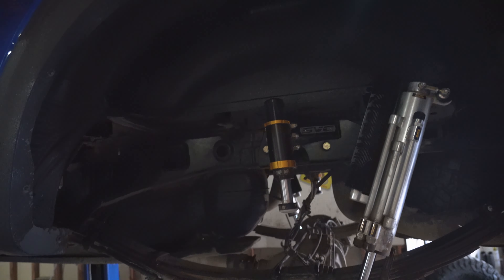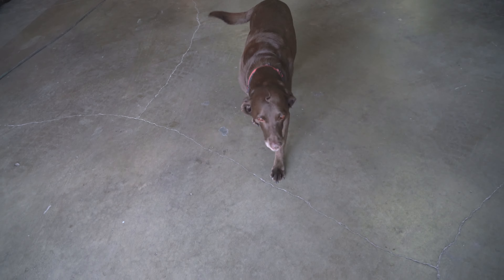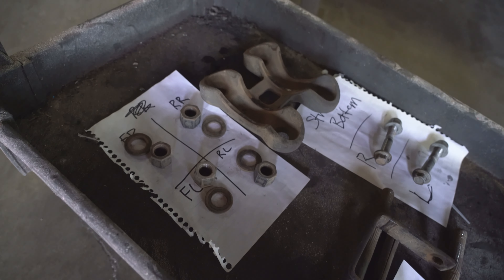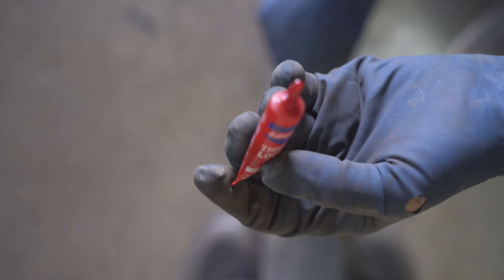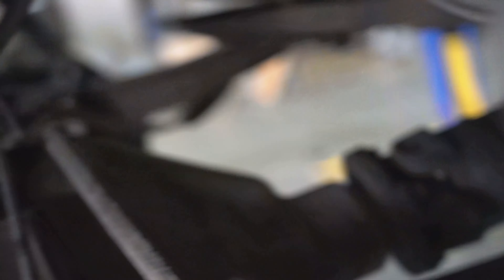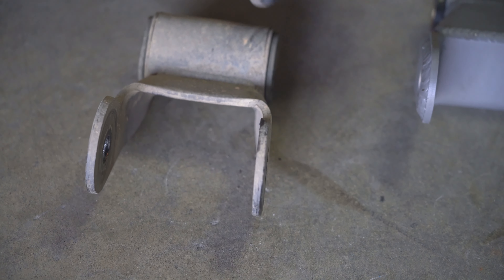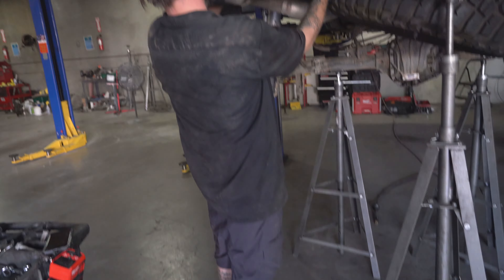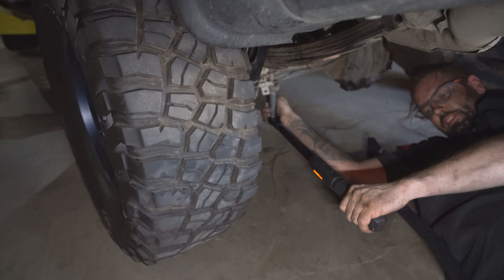How to Fix Icon Leaf Springs, We tweaked them bad!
After our shake down test of the new suspension we realized we messed up when we added a leaf and did not pinch the leaf pack down tight enough now we need to fix our mistake! While at it we added new Camburg Shackles!

▼KITS FOR ALL MY GEAR▼